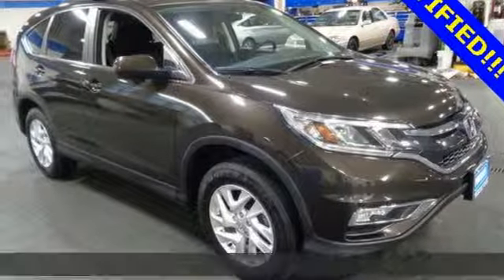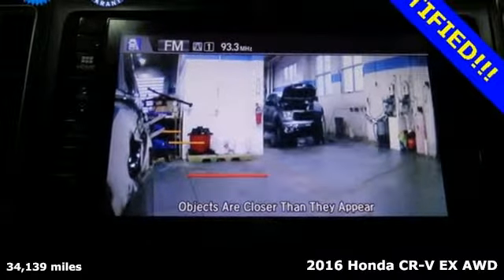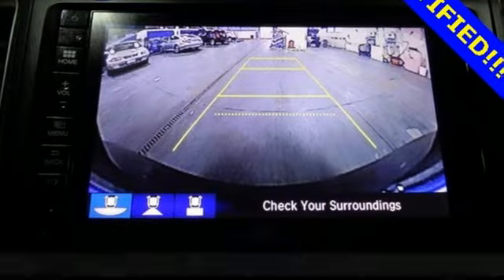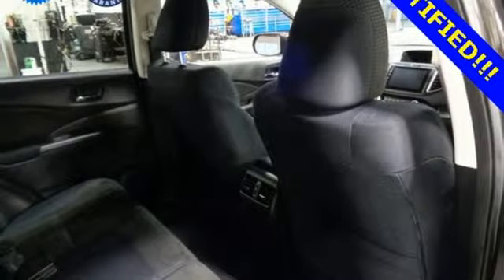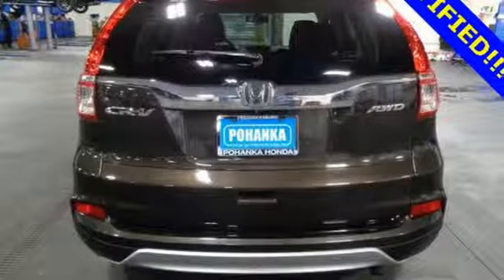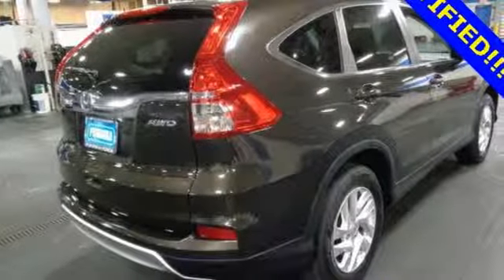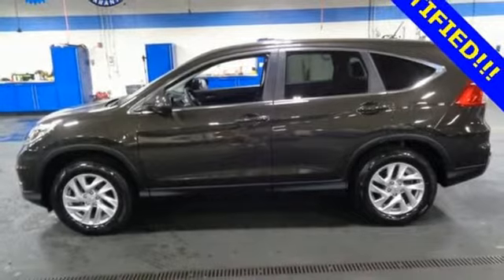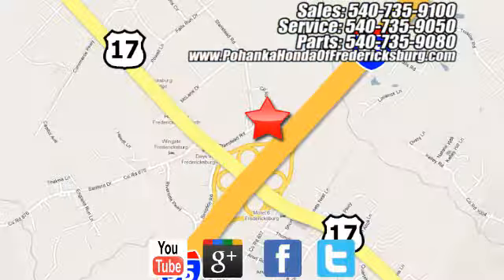Used 2016 Honda CR-V Fredericksburg VA Richmond, VA 19H305 - SOLD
Year: 2016
Make: Honda
Model: CR-V
Trim: EX
Engine: 2.4L I4 DOHC 16V i-VTEC
Transmission: CVT
Color: Brown
Interior: Black
Mileage: 34139
Stock #: 19H305
VIN: 2HKRM4H50GH612053
BACKUP CAMERA!! HEATED SEATS!! LANE ASSIST!!! This 2016 CR-V is a one owner vehicle with a clean CARFAX and has low miles right around 34k!!! Paint looks great, interior is super clean and runs like new!!! Bridgestone tires with loads of tread!!! Our reconditioning fee is included in this price of the vehicle as to where other dealers are adding fees around 1,695 to the cost of the vehicle!! CARFAX One-Owner. Clean CARFAX. 2016 Honda CR-V EX AWD CVT 2.4L I4 DOHC 16V i-VTEC AWD.brbrRecent Arrival! 25/31 City/Highway MPGbrbrAwards:br * 2016 IIHS Top Safety Pick+ (With Touring Model) * ALG Residual Value Awards * 2016 KBB.com Brand Image Awardsbr2016 Kelley Blue Book Brand Image Awards are based on the Brand Watch(tm) study from Kelley Blue Book Market Intelligence. Award calculated among non-luxury shoppers. Kelley Blue Book is a registered trademark of Kelley Blue Book Co., Inc.brAll prices exclude taxes, title, license, and dealer processing fee of $799.00. Published price subject to change without notice to correct errors or omissions or in the event of inventory fluctuations. All features not on all vehicles. Vehicles shown are for illustration purposes only. MPG is based on 2017 EPA mileage ratings. Use for comparison purposes only. Your mileage will vary depending on driving conditions, how you drive and maintain your vehicle, battery-pack (hybrid only) and other factors.brbrReviews:br * Exceptional fuel economy compared to other crossovers; plenty of adult-sized room in both seating rows; more cargo capacity than most rivals; rear seatbacks fold flat at the tug of a lever; appealing roster of tech and safety features. Source: Edmunds

Address:
60 South Gateway Drive